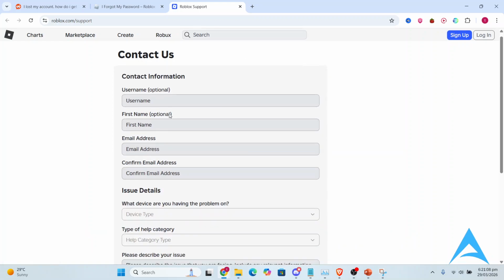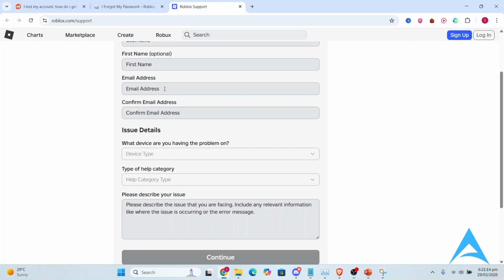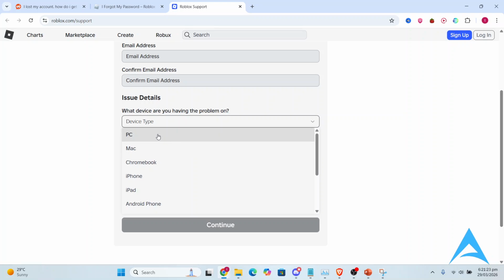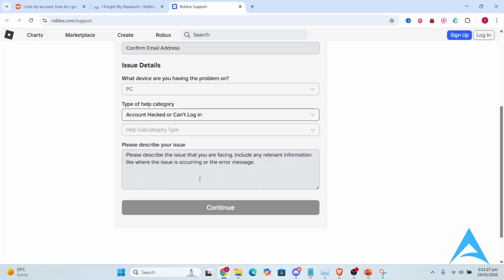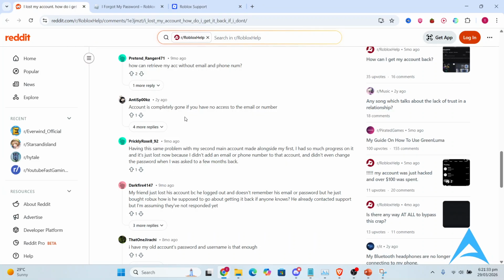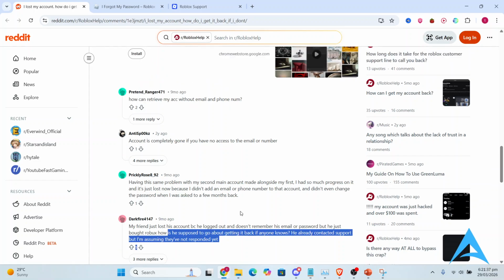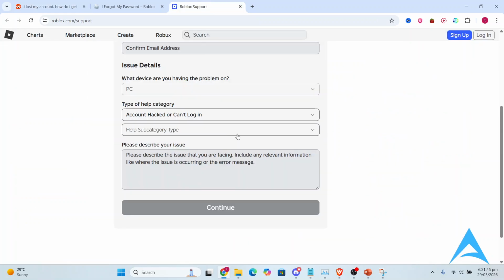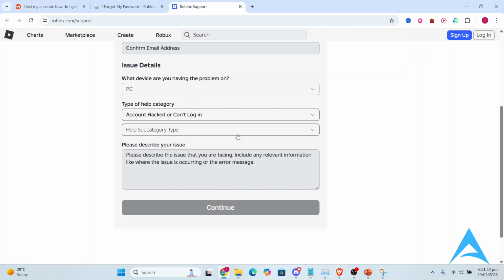How to Recover Roblox Account without Email or Phone Number - 2026 UPDATE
If you're looking for a video on How to Recover Roblox Account without Email or Phone Number, here you go! In this video, I'll show you How to Recover Roblox Account without Email or Phone Number. Make sure you watch the video till the end because you'll learn How to Recover Roblox Account without Email or Phone Number. It's easy and simple to do from your phone or laptop.
How to Recover Roblox Account without Email or Phone Number